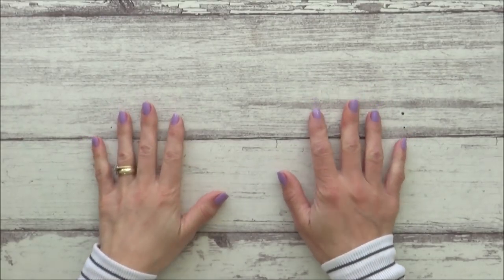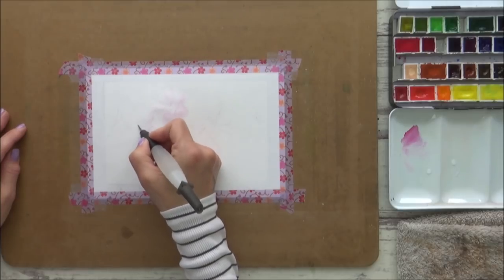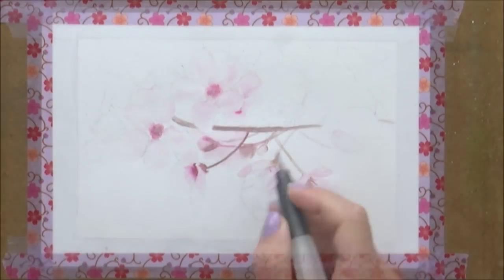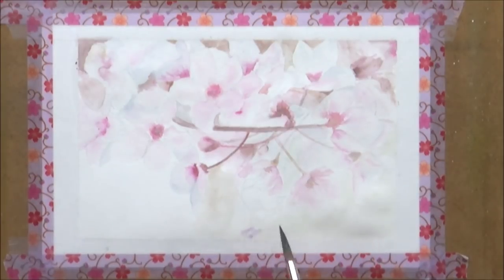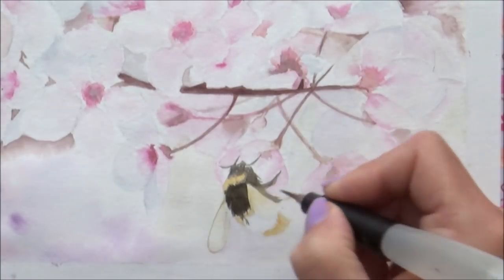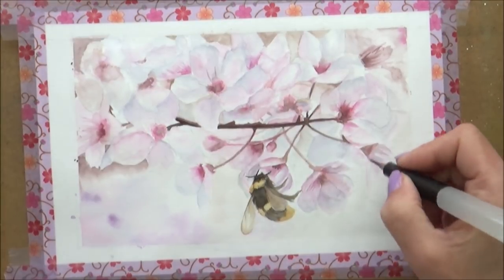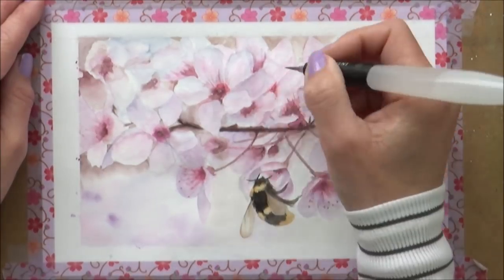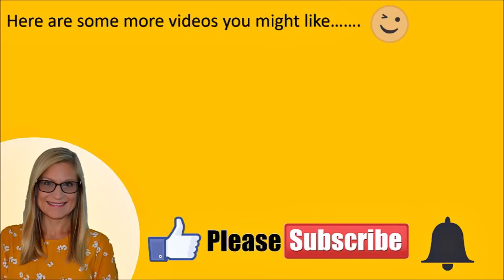Art Product REVIEWS: BEE WATERCOLOR paper | painting on cheap 100% COTTON watercolour paper! (2019)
Hi Guys!

Welcome to another art video! Today I'm testing out and doing an art product review on the 100% cotton watercolour paper from the Bee Paper Company and painting a realistic bee 🐝on a  blossom branch as I thought this was a fun idea for this watercolour paper!

Thank you so much for all your support and for watching today.
Sarah 🐝🌸

Bee Watercolor paper 6 x 9 inch cold pressed 90lb
Schmincke watercolour paints in pans
Derwent waterbrush
Princeton size 8 long round paintbrush
Silver Black Velvet size 4 brush

Music
Avocado Street
Whaling City